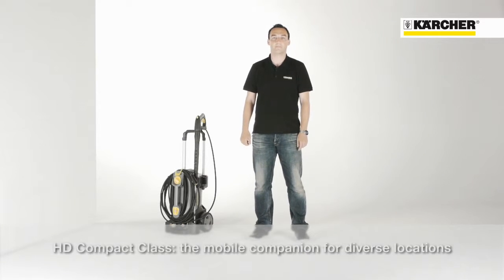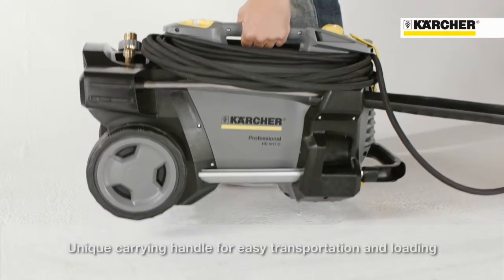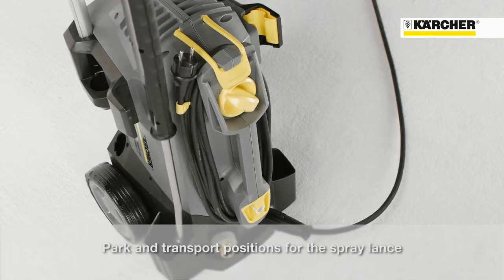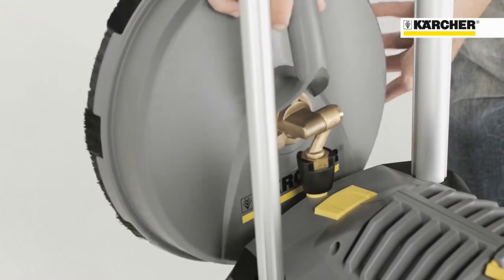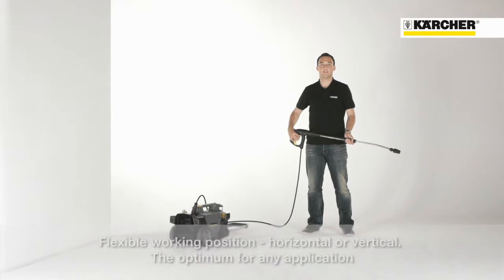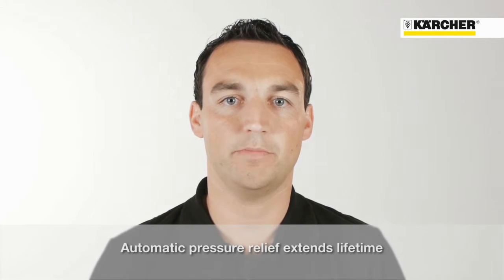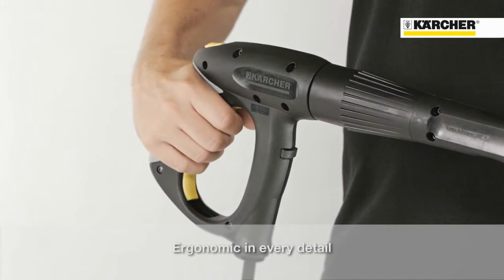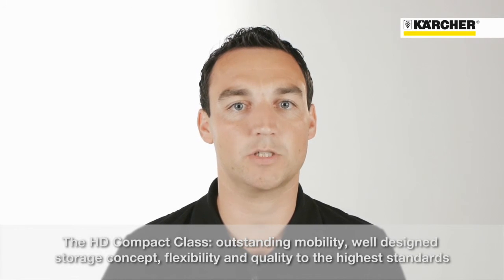KARCHER HD Cold Water Pressure Washers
The new HD 6/13 C from Kärcher features a host of benefits to make cleaning jobs that little bit quicker and easier. Typical Kärcher design features add convenience without compromising performance: like the on-board storage for nozzles, power cable, hose and lance; the new carry handle that makes the machines truly portable; and of course the unique lie-flat or stand up operating position.